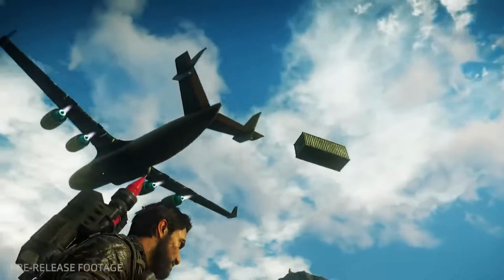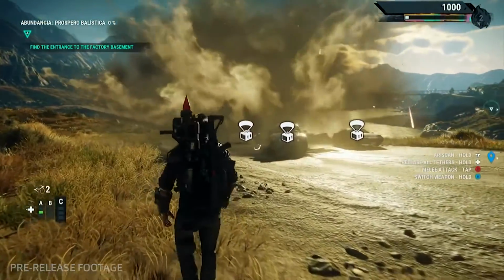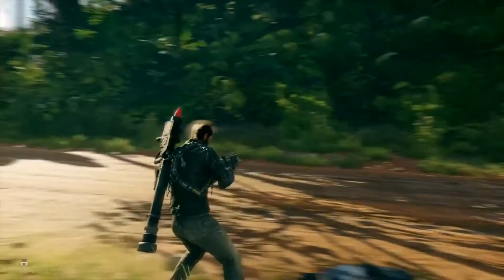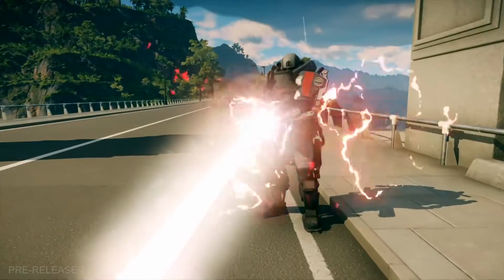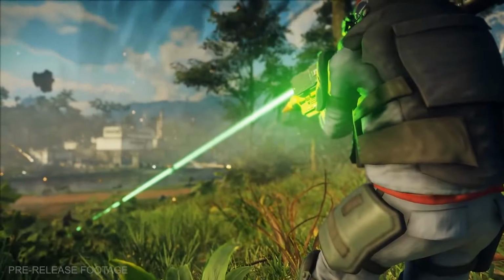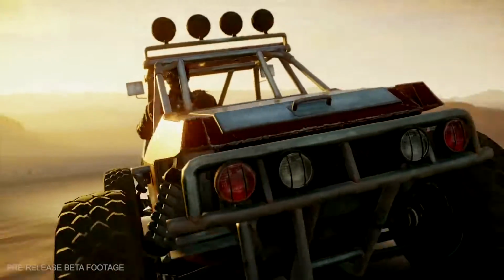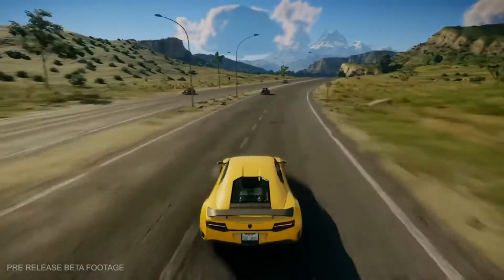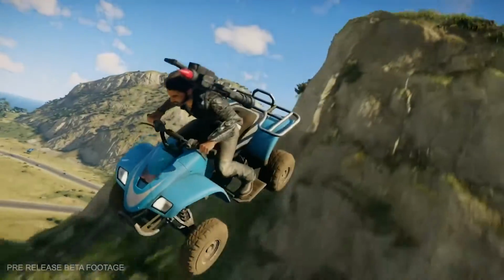JUST CAUSE 4 - NEW Gameplay Trailer (Open World Game 2018)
Hello

Don't forget